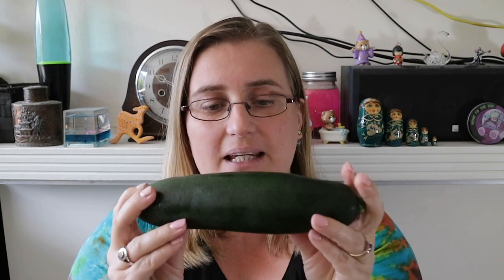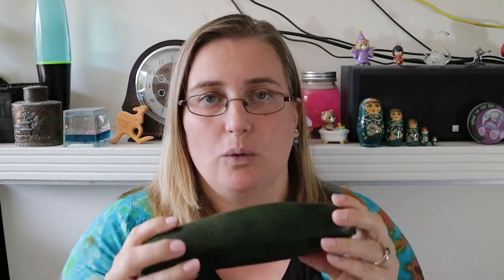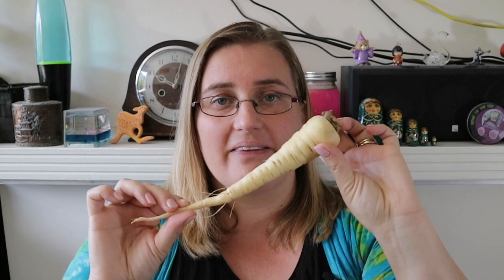Kids lunches; episode 2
Hello,
This is another episode of great ideas for kids lunches.  Today I talk about a variety of different veggies you can chop up and enjoy either just raw or dipped into different dips as well.
I hope you guys like this video and find it helpful.

Here are my list of Australian names for veggies and other common names:

zucchini = courgette
capcicum = peppers

See you all later